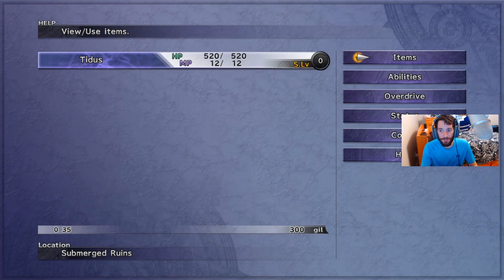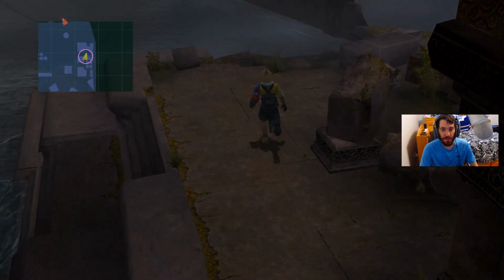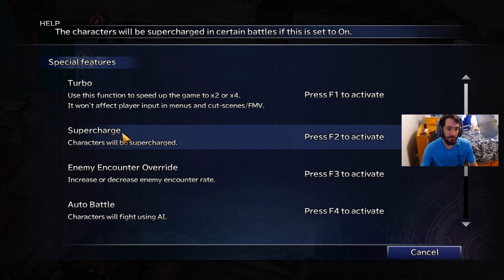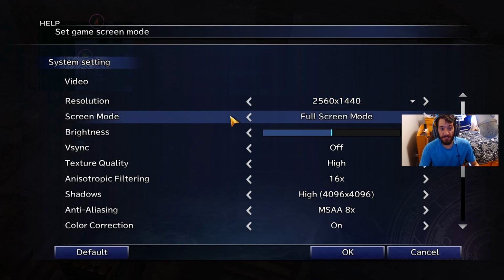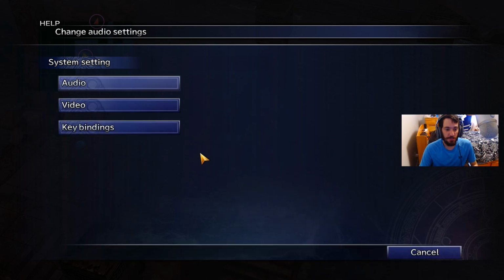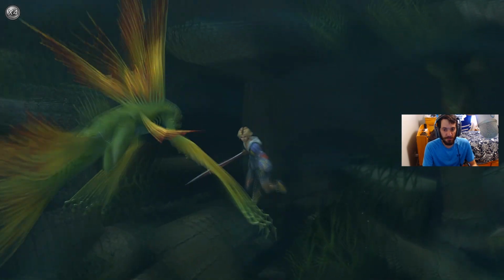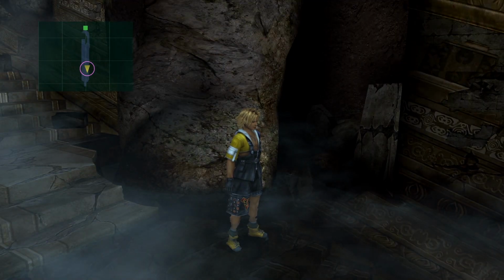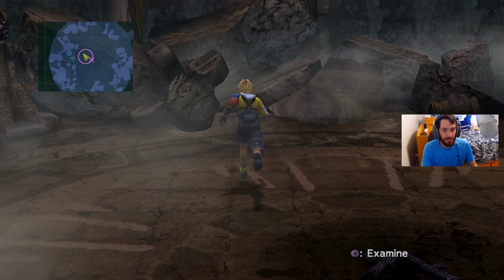FFX HD REMASTER - 100% Walkthrough - Maxing Stats - EP03 -Submerged Ruins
EPISODE 03

SUBMERGED RUINS
1:43 200 gil
2:17 Potion x2
6:05 Hi-Potion